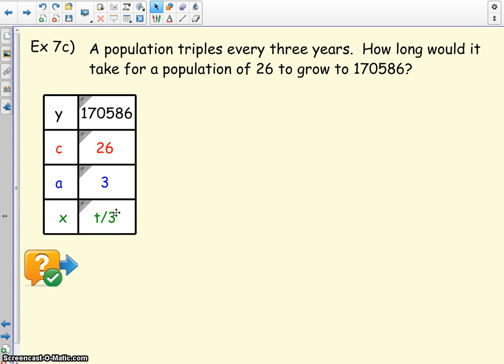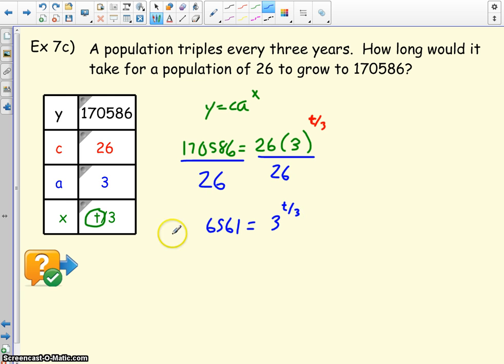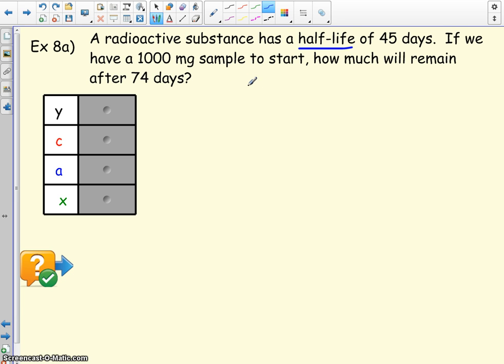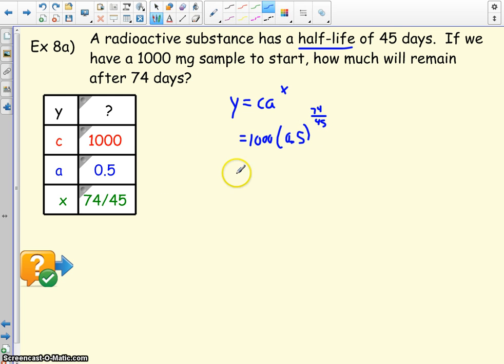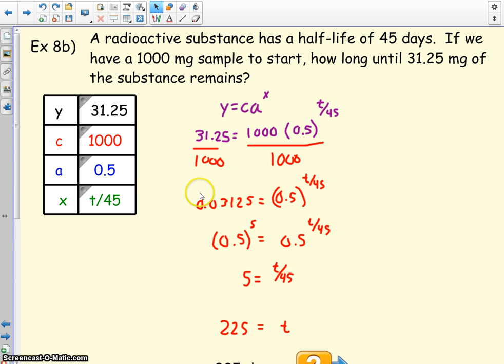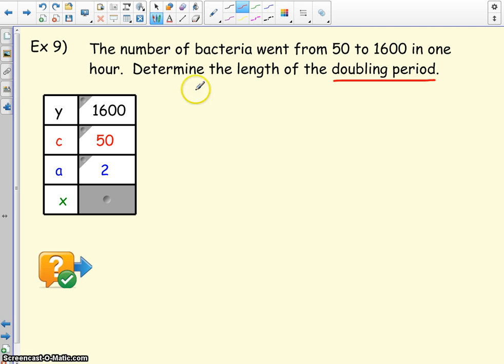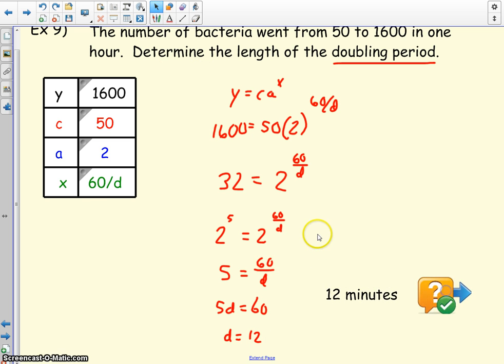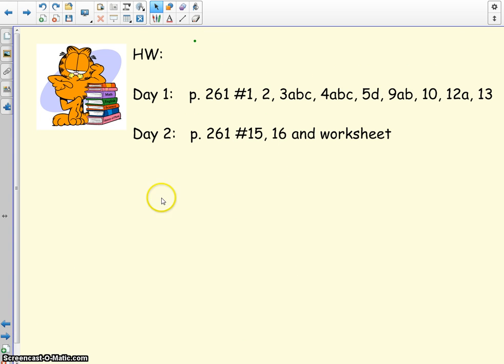3U - Lesson #27 - Applications of Exponential Functions (Part 3)